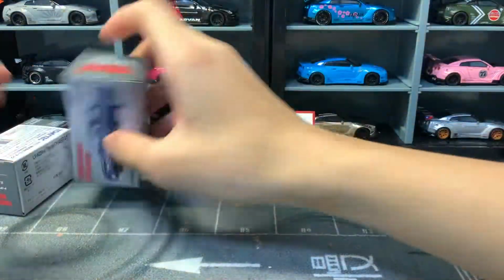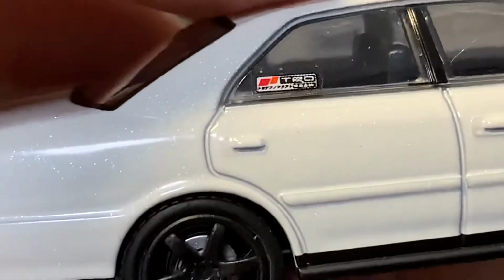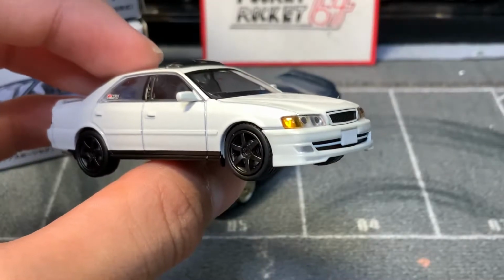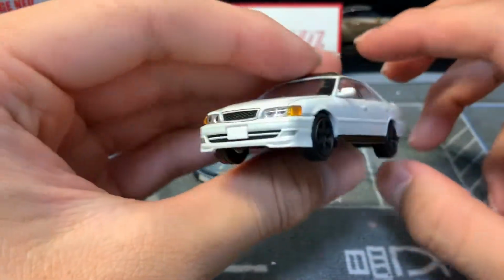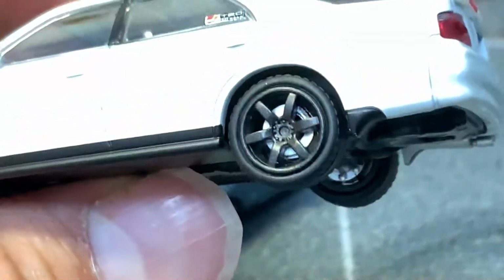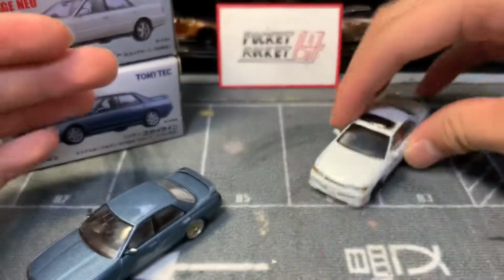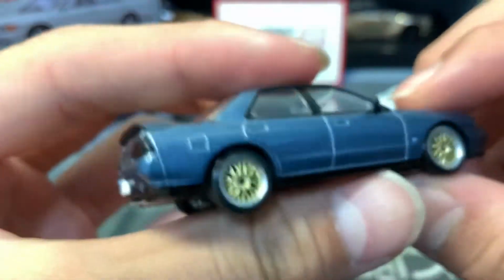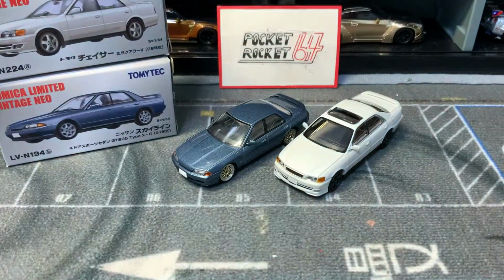Double review! Tomica Limited vintage JZX100 chaser and R32 skyline 4 door!